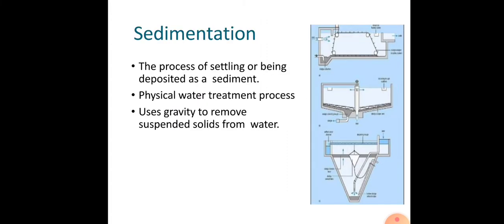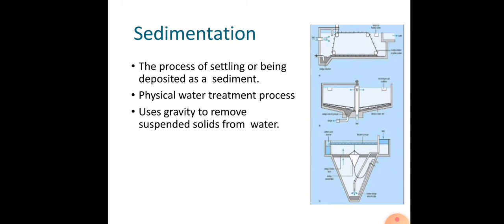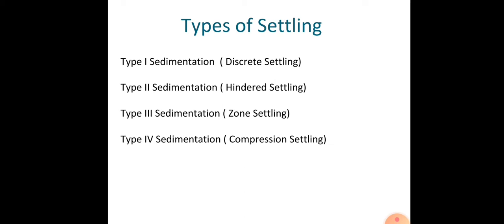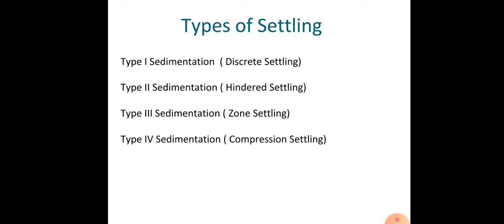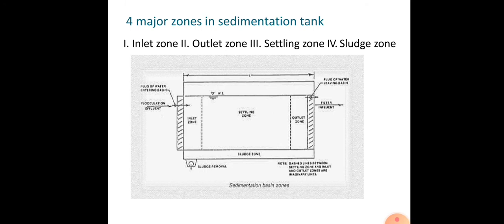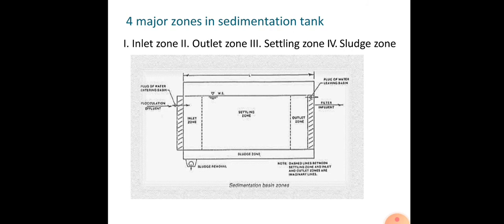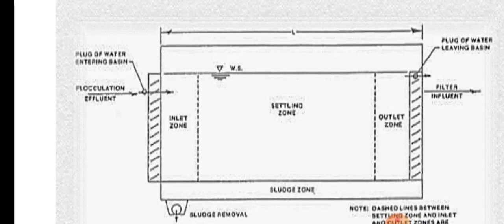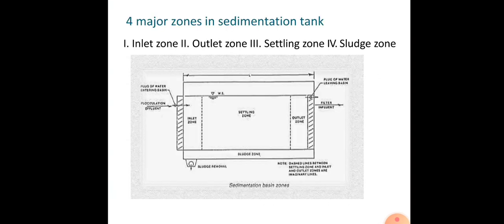CE 405 Environmental Engineering I | Types of settling | Zones of setting